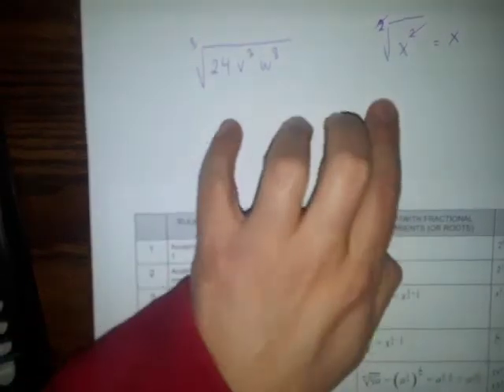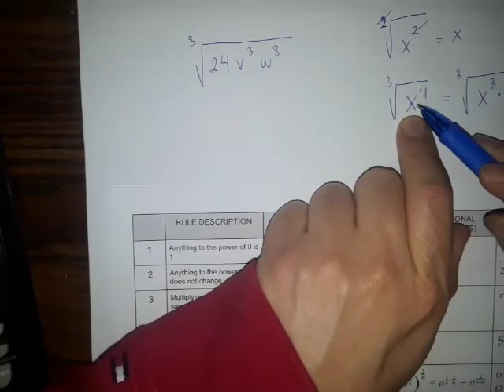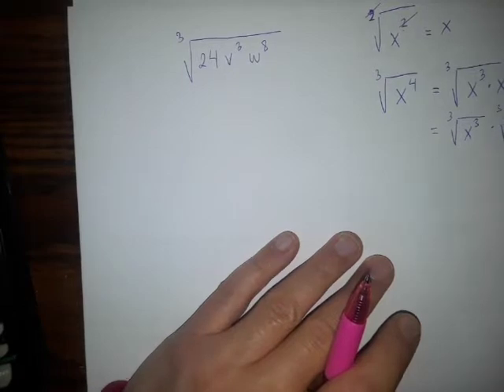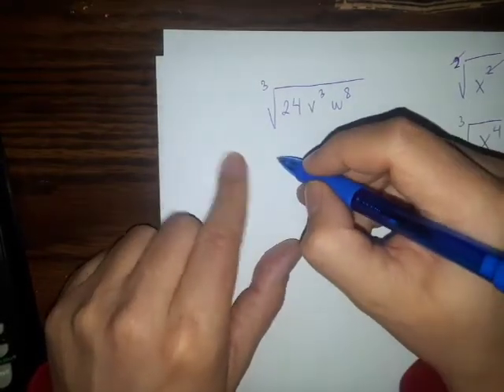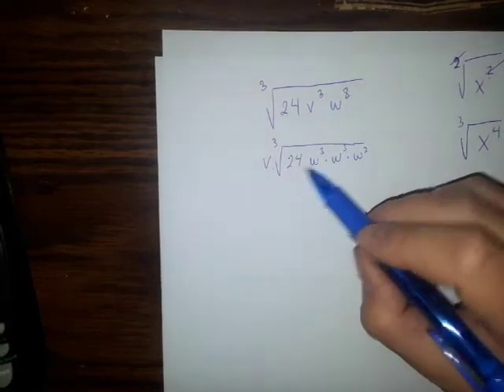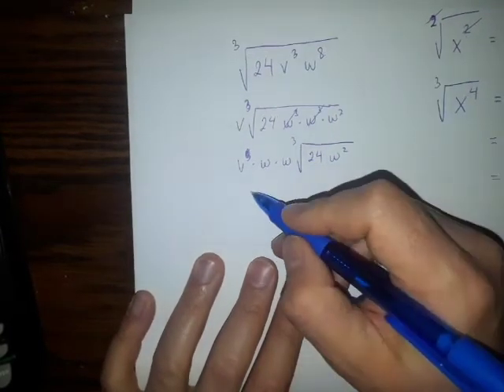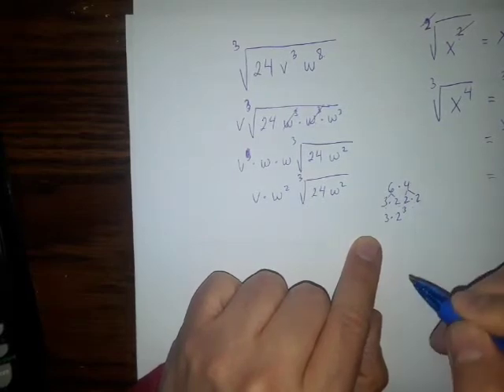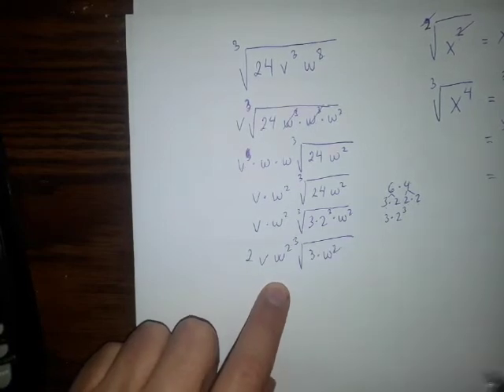Class #10. SAT Word problems. Power rules